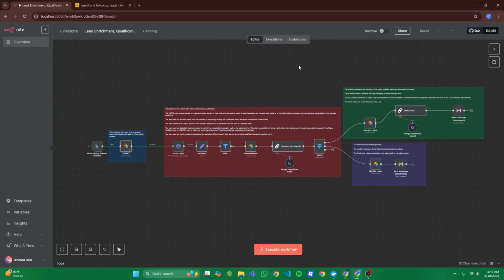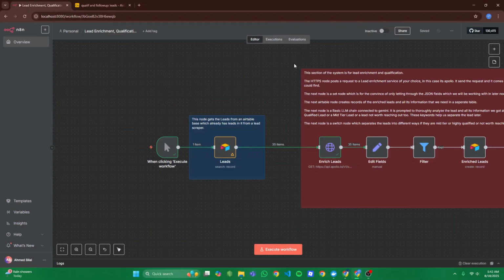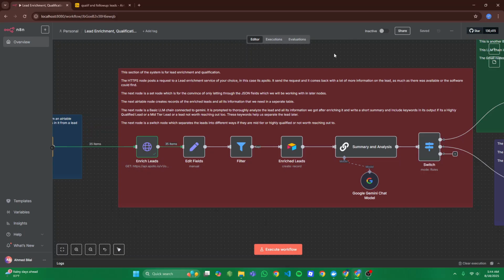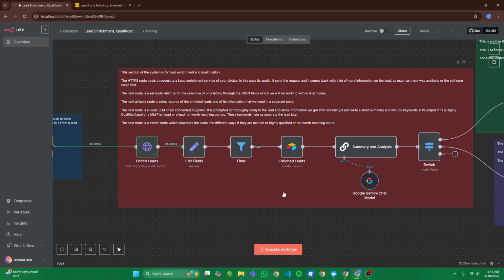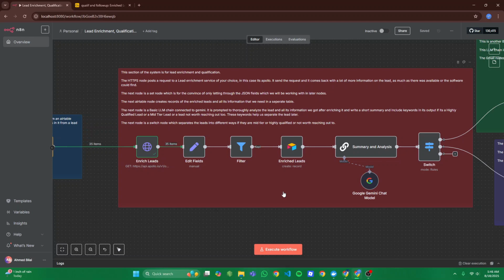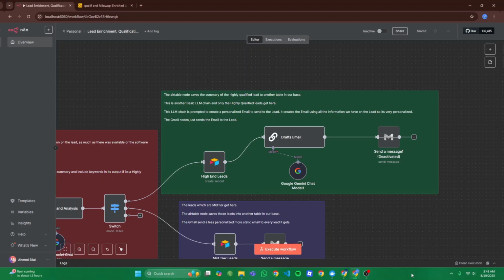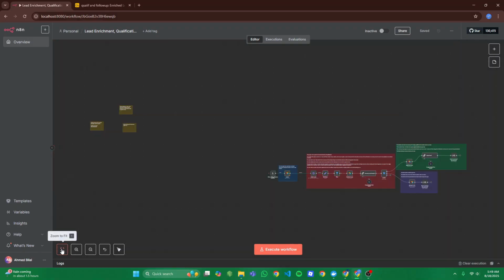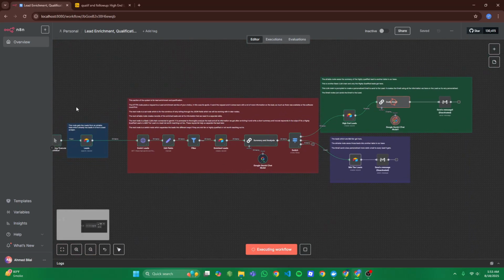Automated Lead Enrichment, Qualification & Outreach with n8n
In this video, I’ll walk you through a complete automation system I built in n8n for B2B lead management. The workflow takes raw leads, enriches them with external data, qualifies them using AI, and then sends personalized outreach emails—completely on autopilot.

🔹 What this system does:

Pulls leads from Airtable (or any database/CRM).

Enriches leads via an external service (like Apollo, Clearbit, etc.).

Uses AI (Gemini/LLM chains) to analyze and score leads.

Separates leads into High-Tier and Mid-Tier for targeted outreach.

Drafts and sends personalized emails automatically with Gmail.

🔹 Why this matters:
Manually researching and qualifying leads takes hours. This workflow automates the entire process—giving you more time to focus on closing deals instead of chasing bad leads.

👉 Whether you run a sales team, agency, or B2B business, this workflow can save you time and supercharge your pipeline.

💬 Drop any questions in the comments—I’ll be happy to help.